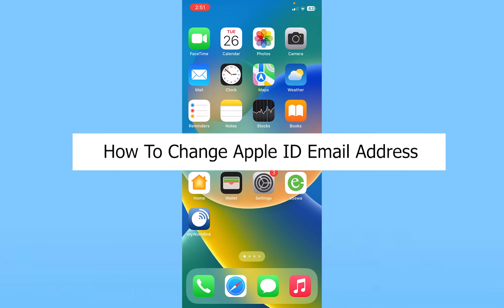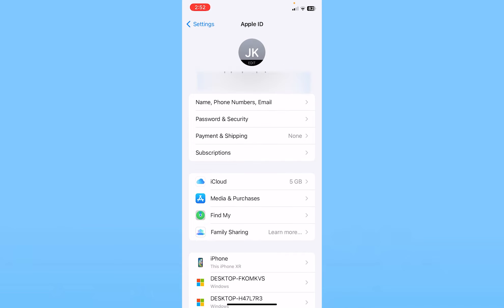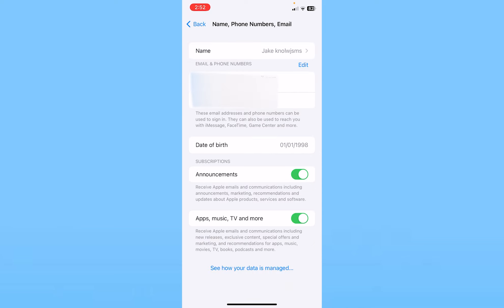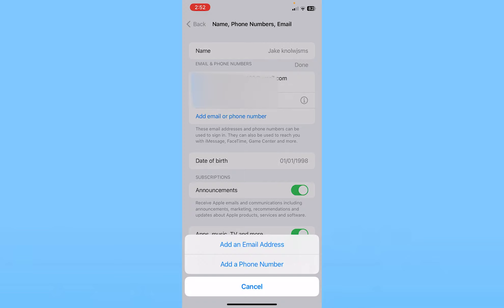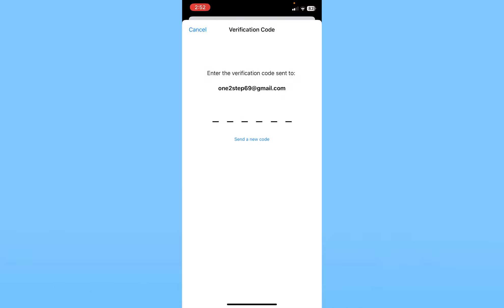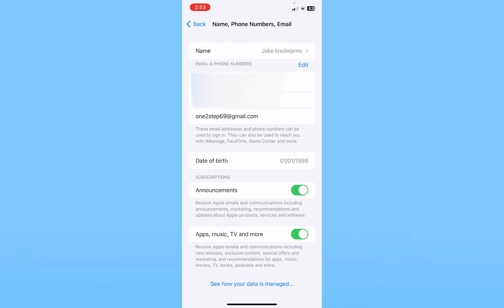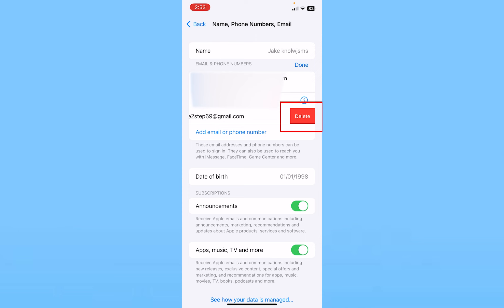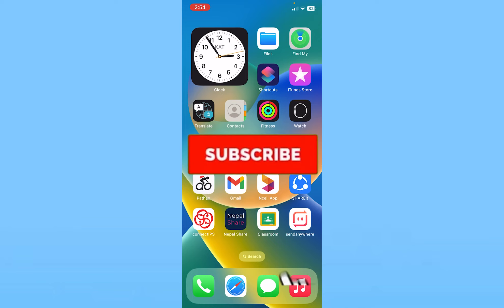How To Change Your Apple ID Email (2023)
Whether you've got a new email or just want to update your account, we've got you covered!